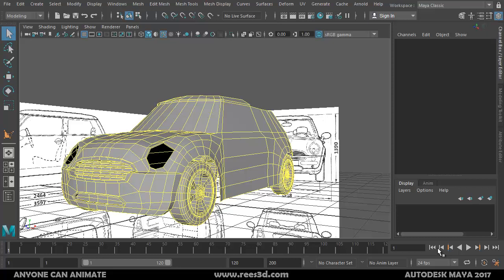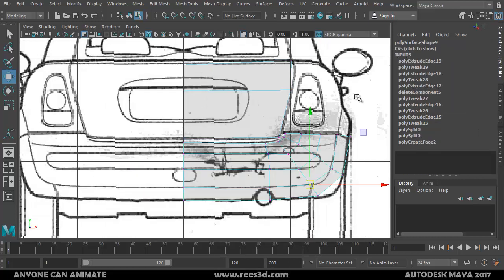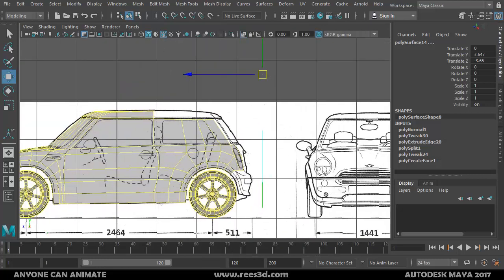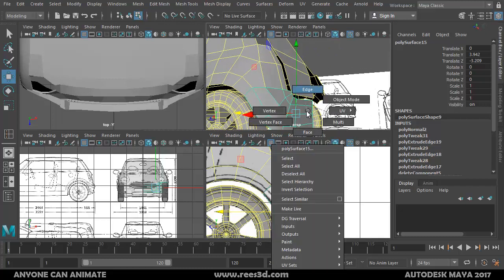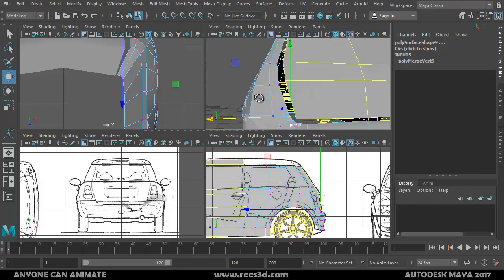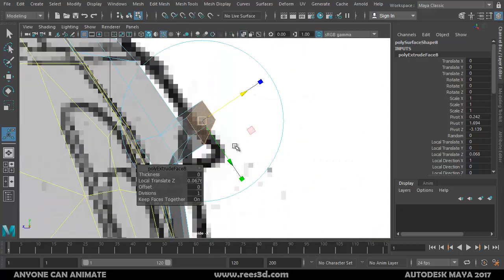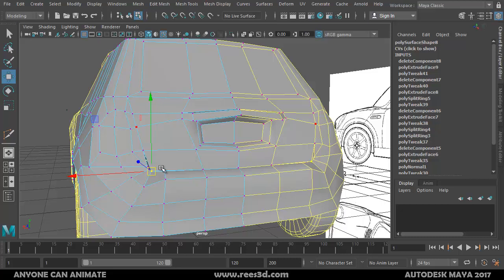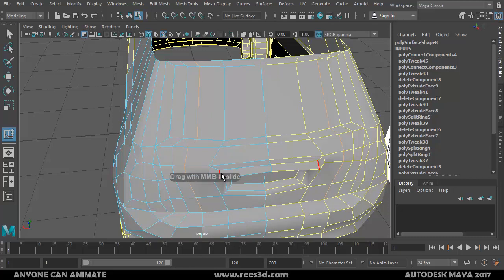Maya 2017 Tutorial : Car Modeling - Part 6